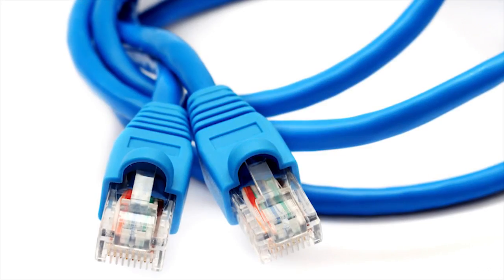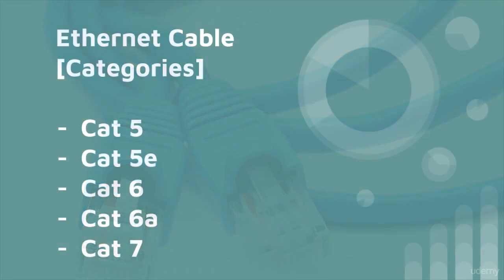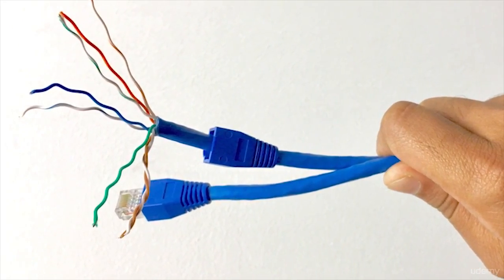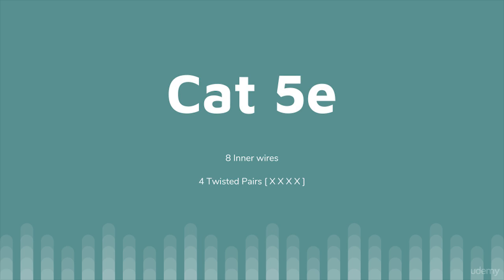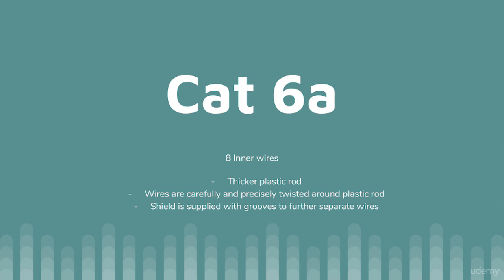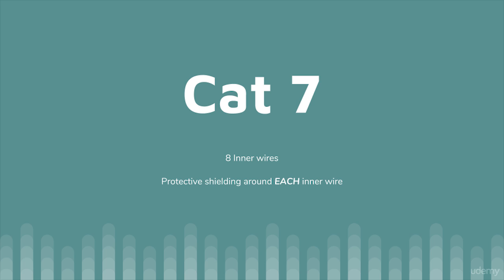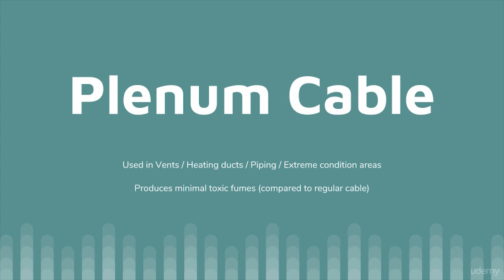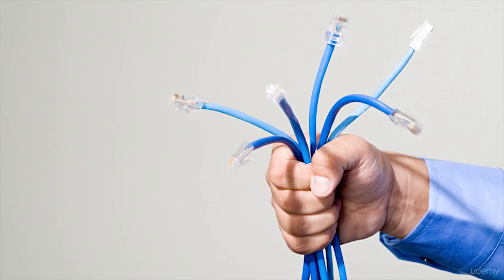2 A Look into CAT5CAT6CAT7